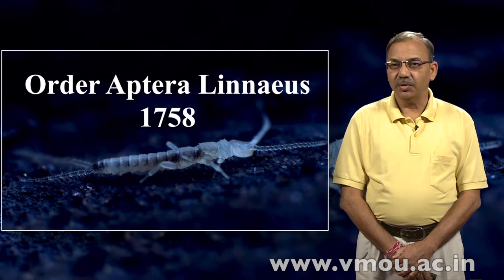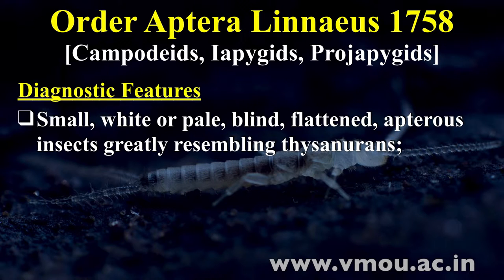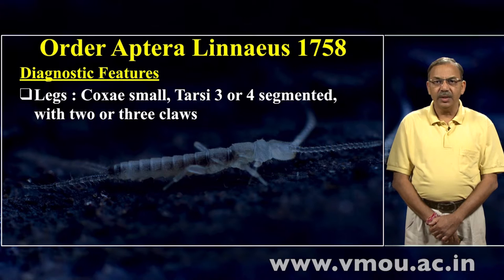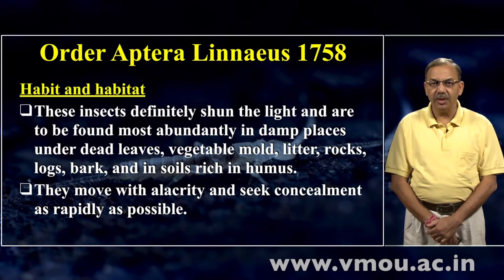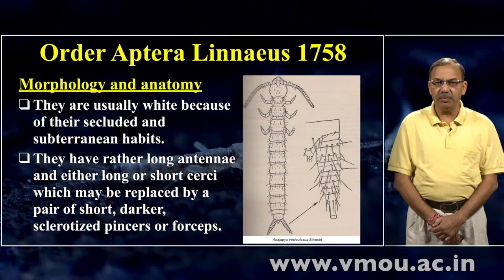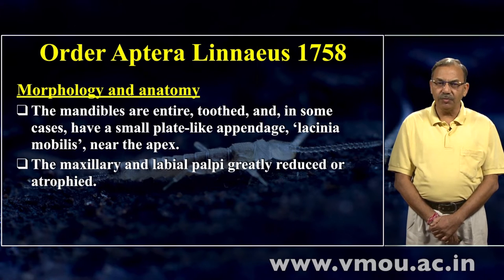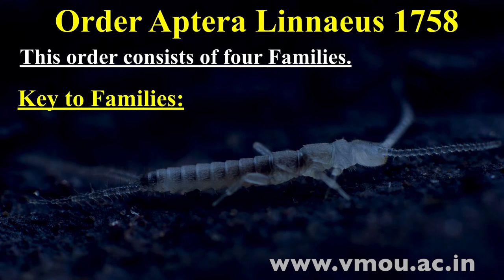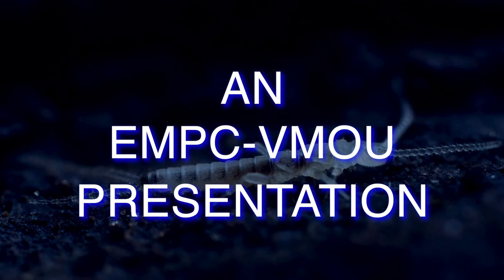Order Aptera Linnaeus 1758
AN EMPC-VMOU PRODUCTION
Dr. Rajiv K. Gupta
Professor, Zoology,